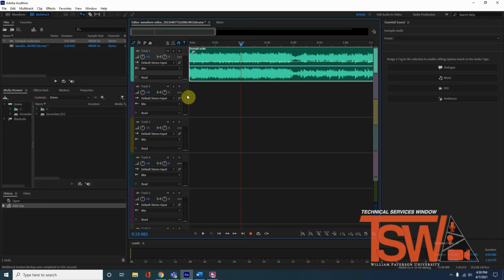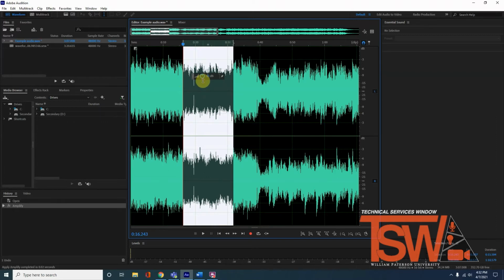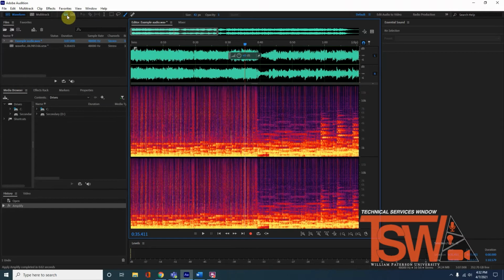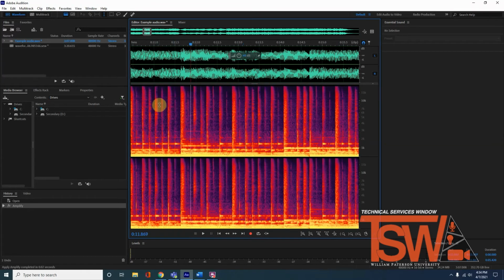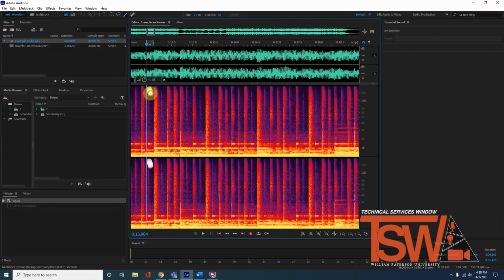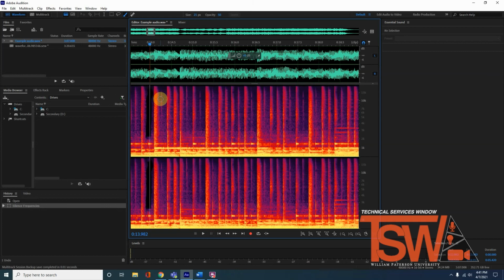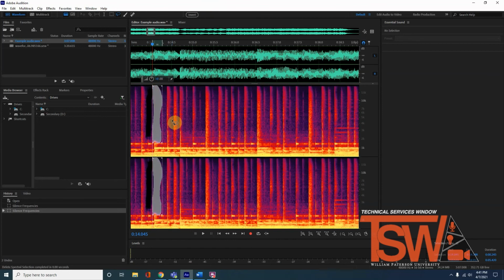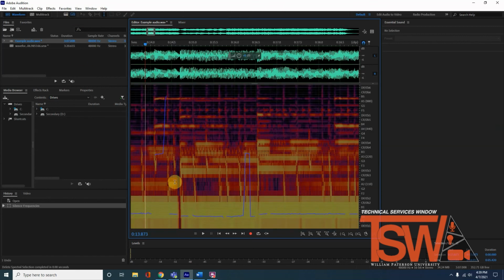Adobe Audition Waveform Editor Basics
In this video the TSW Staff gives some tips for using the waveform editor in Adobe Audition.